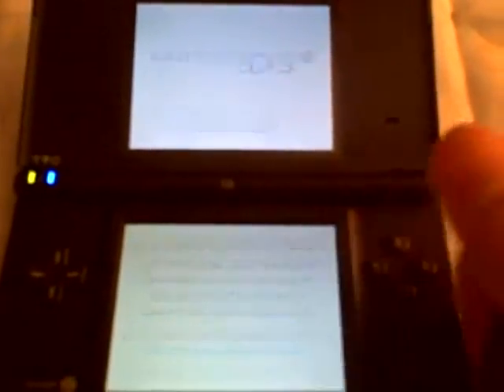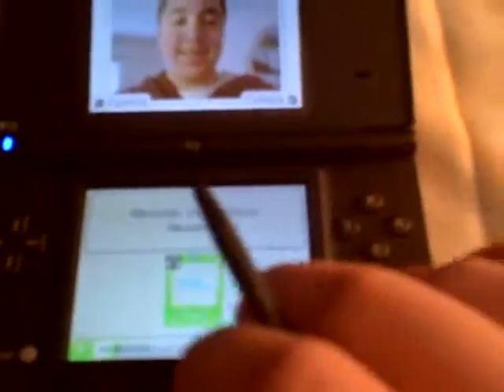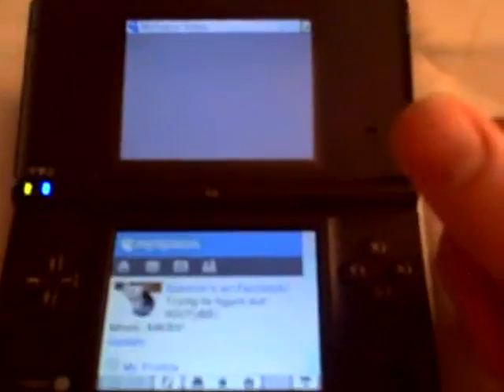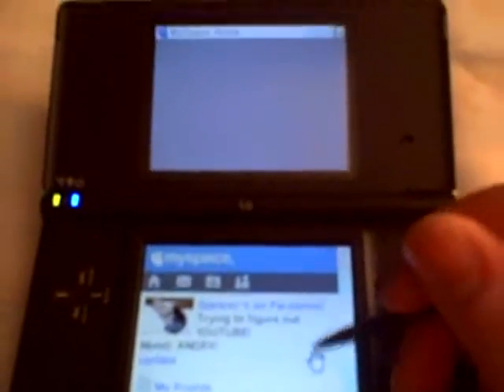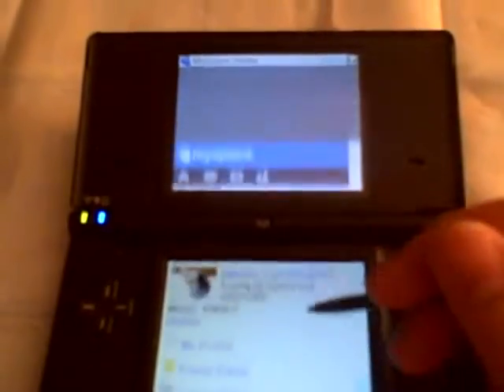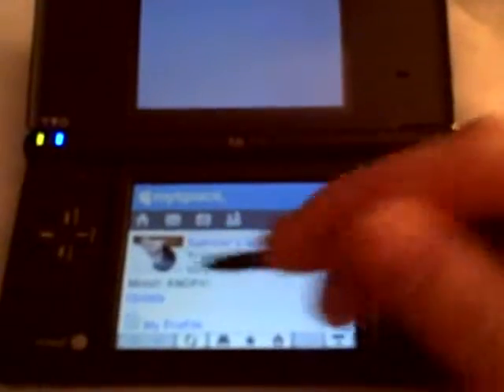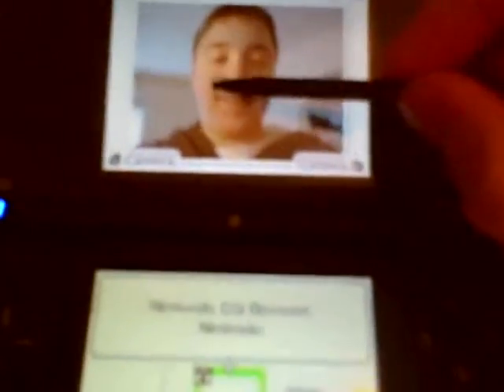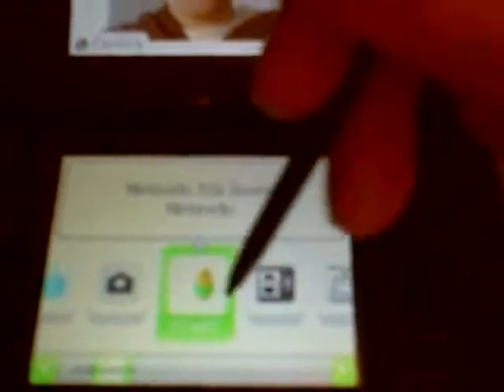Nintendo DSi Review